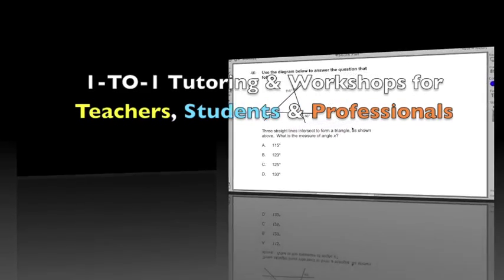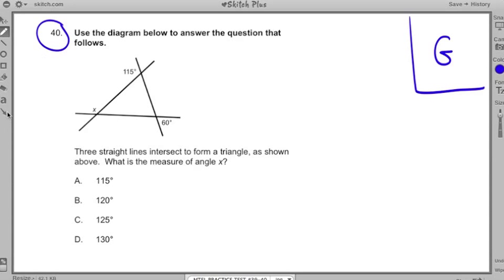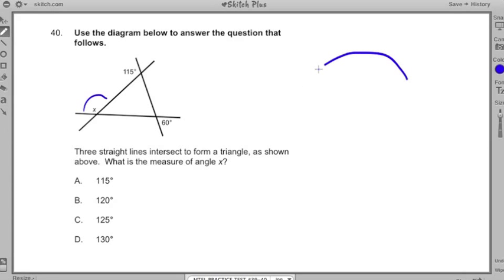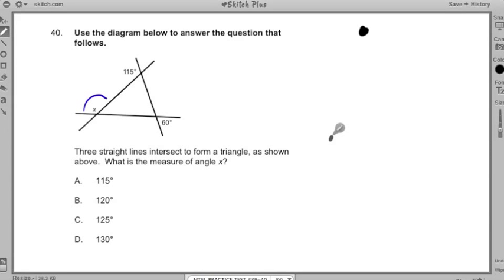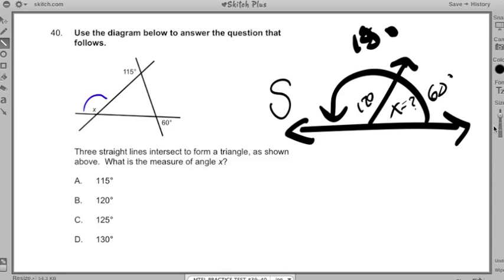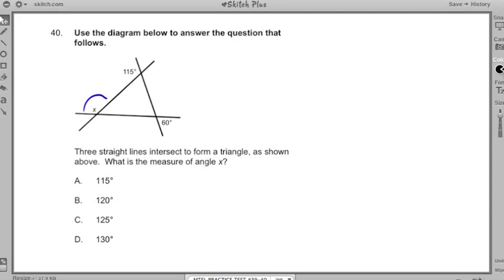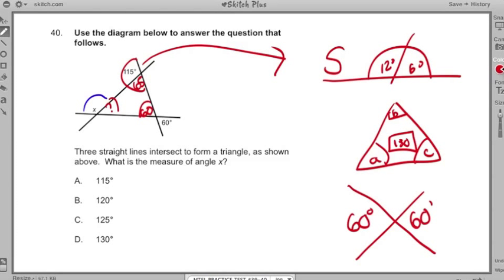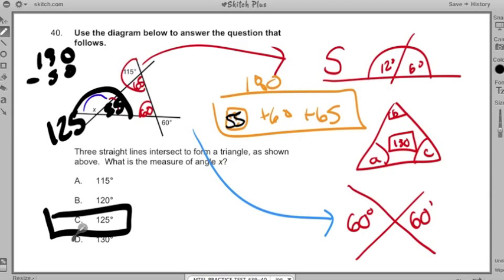MTEL TEST PREP ~ #40 ~ General Curriculum (03) Math Test ~ Chris Abraham ~ GOHmath.com